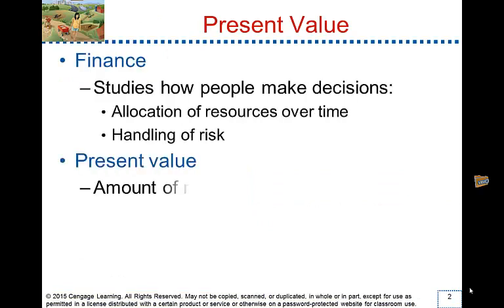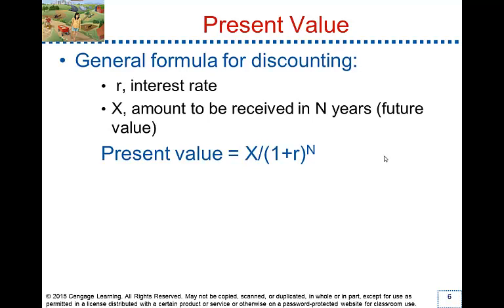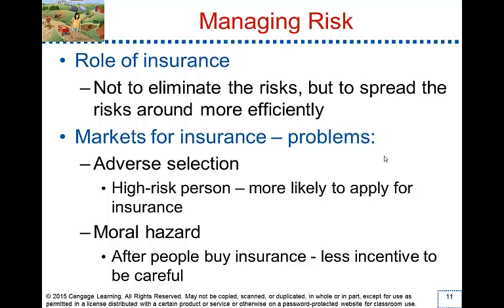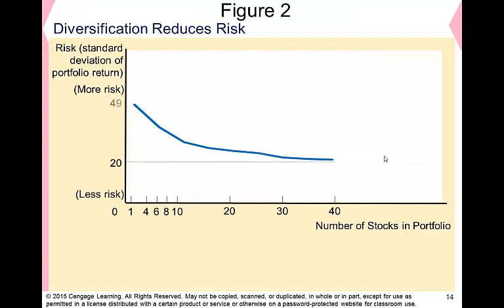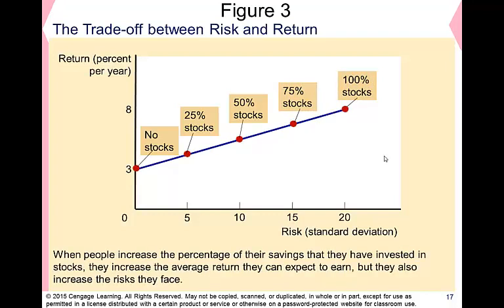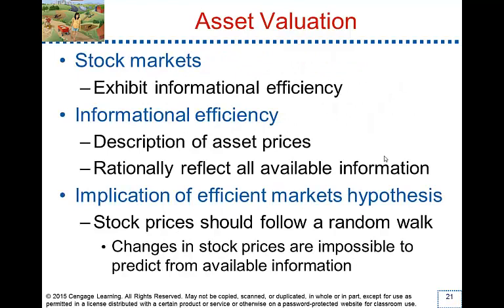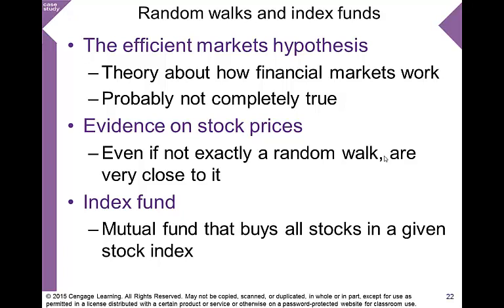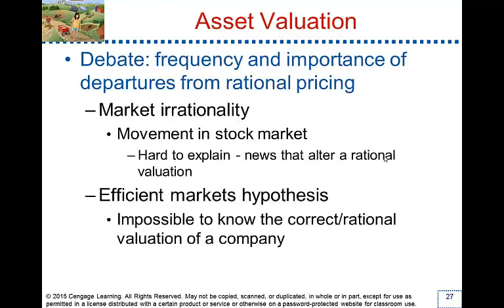Chapter 27 Crowley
Screencast of Mankiw Chapter 27